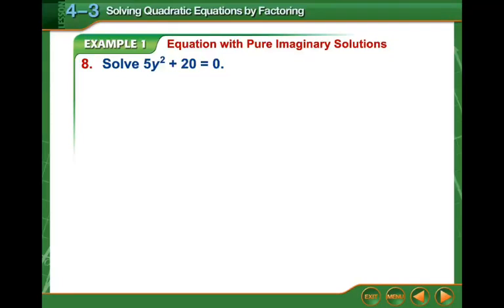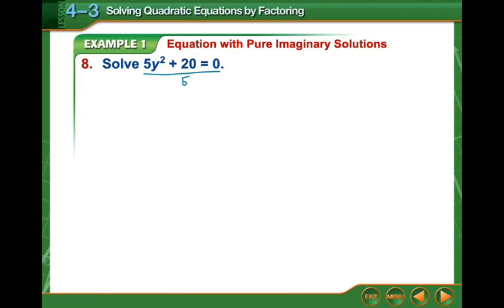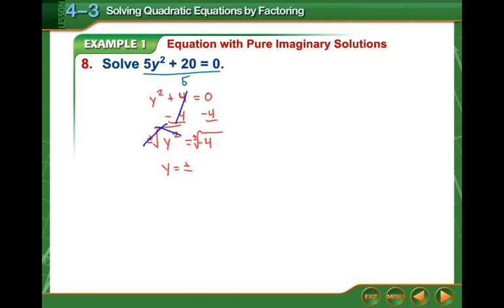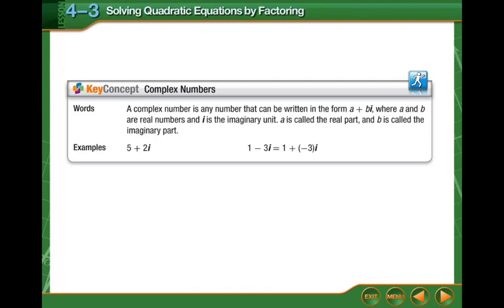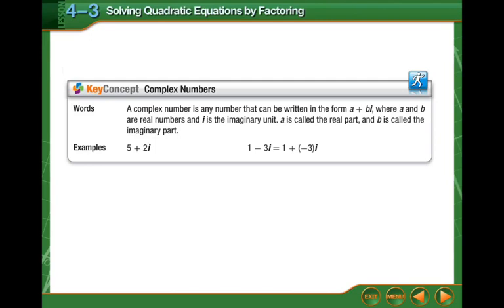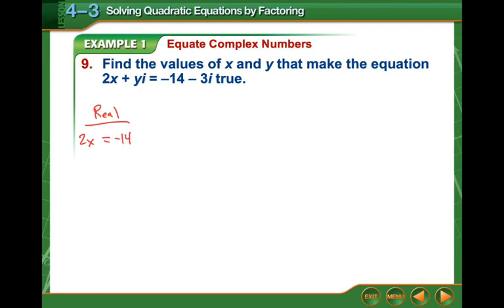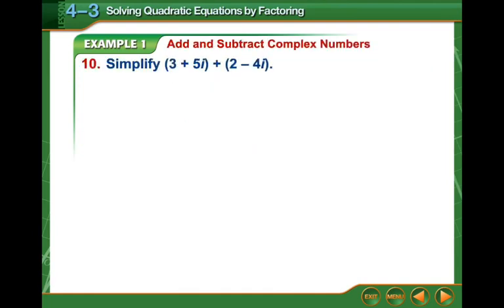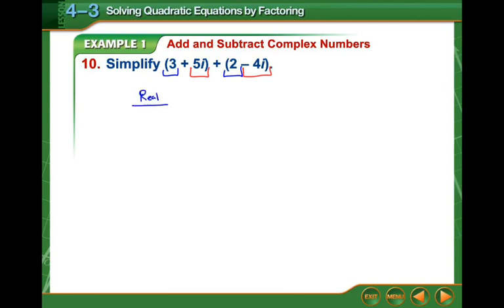Unit 2 Week 2 Notes Part 6 Algebra 2